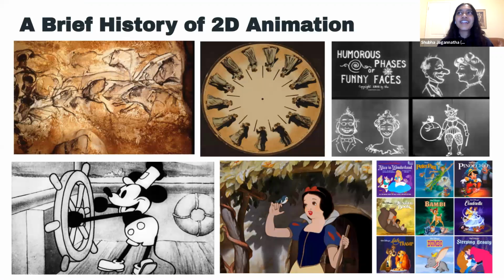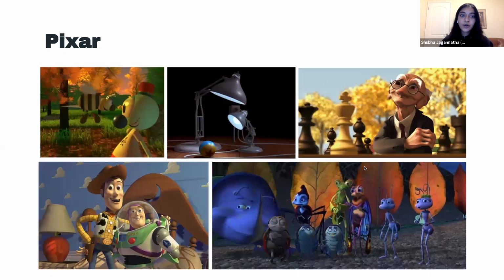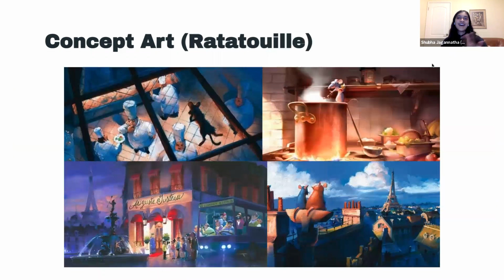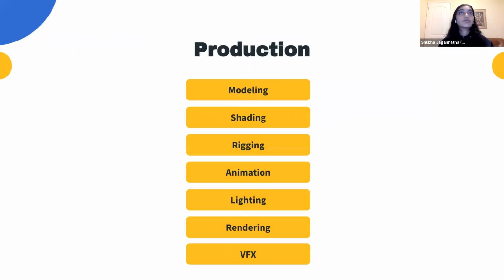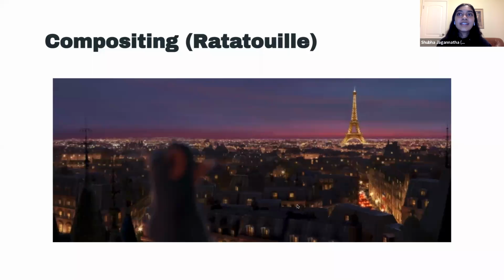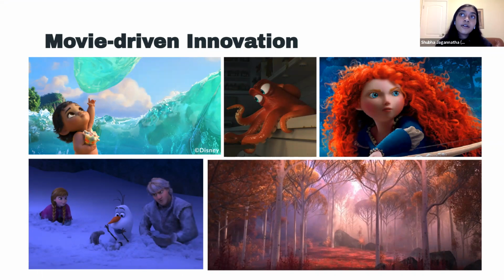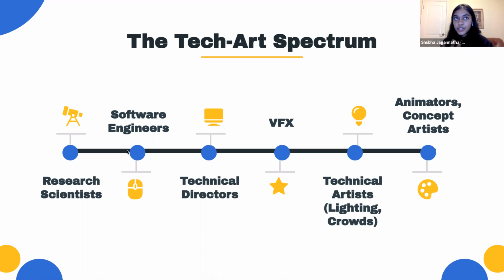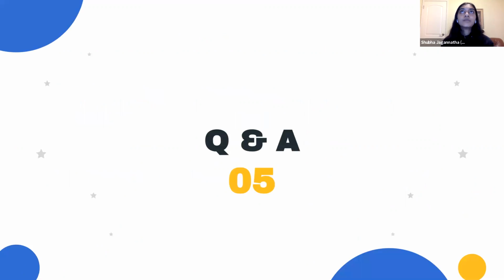Workshop 5 - Technology in Animation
In this workshop, we’ll be covering a range of information centered on technology in animation! We will delve into how the field of computer graphics came to be, look into the production pipeline used to create 3D animation, discuss the modern frontier of innovation in graphics, and introduce technical roles in production.